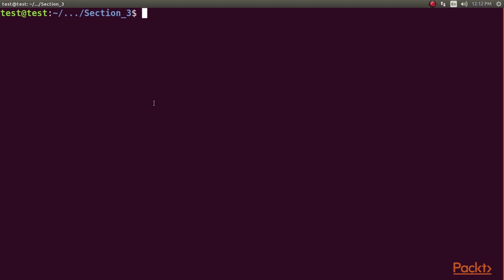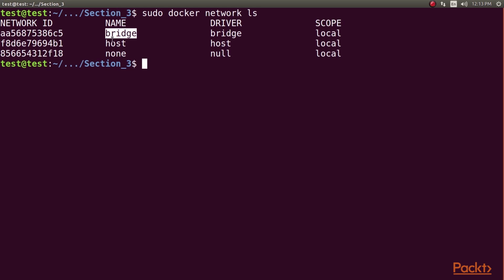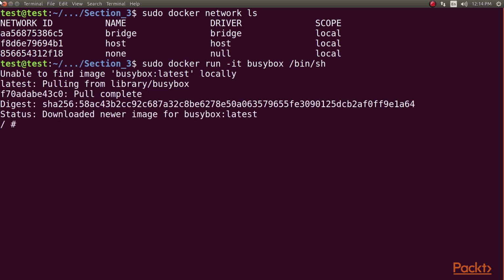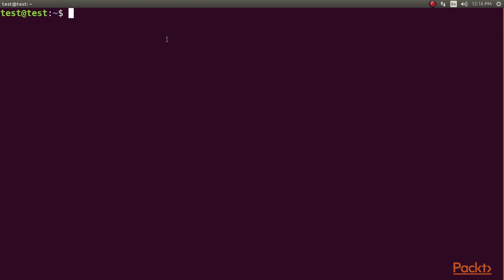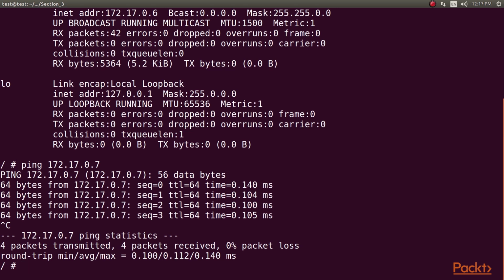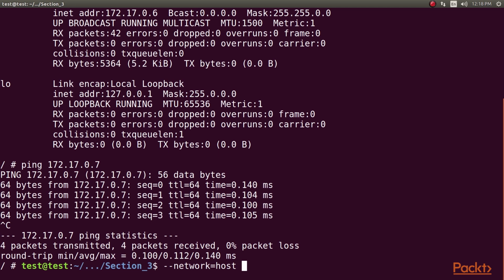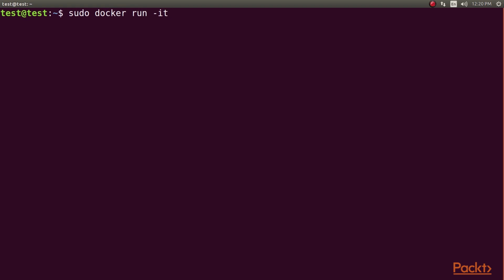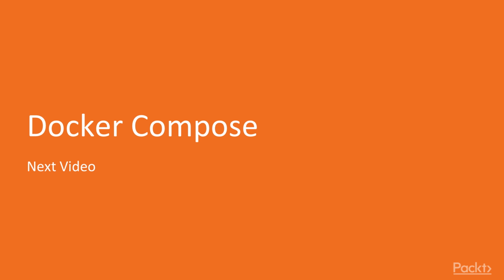0304 Docker Networking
03.Docker